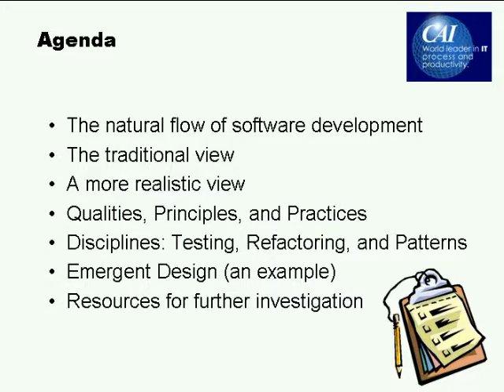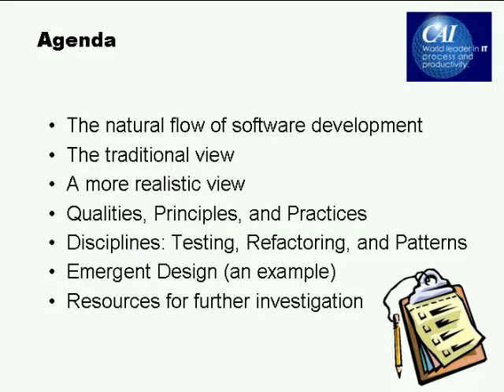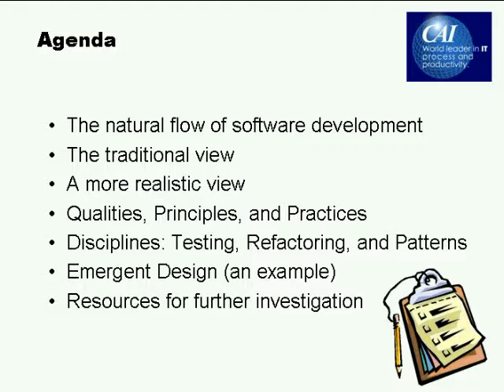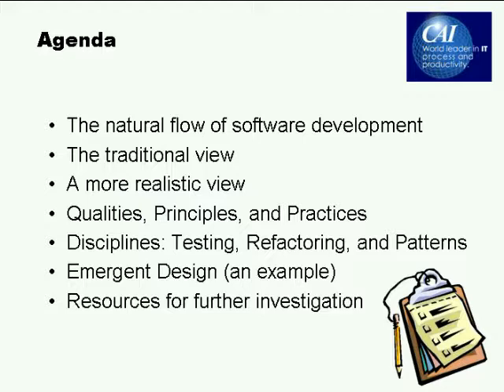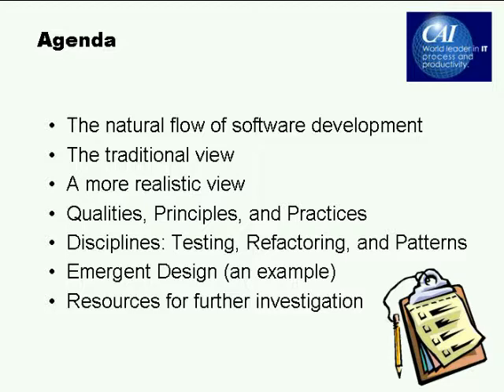Emergent Design: The Professional Nature of Professional Software Development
What is design? When do we do it? Can we test design? How much design is too much? This webinar with Scott Bain addresses these questions by examining the essential nature of software development, and by offering a view of the essential principles, practices, and disciplines a team must know and apply to work efficiently in a changing world.

ABOUT THE PRESENTER:
Scott Bain is a 30+-year veteran in computer technology, with a background in development, engineering, and design. He has also designed, delivered, and managed training programs for certification and end-user skills, both in traditional classrooms and via distance learning. Scott teaches courses and consults on Agile Analysis and Design Patterns, Advanced Software Design, and Sustainable Test-Driven Development. Scott is a frequent speaker at developer conferences such as JavaOne and SDWest. He is the author of "Emergent Design: The Evolutionary Nature of Professional Software Development" now available from Addison Wesley/Pearson Education.